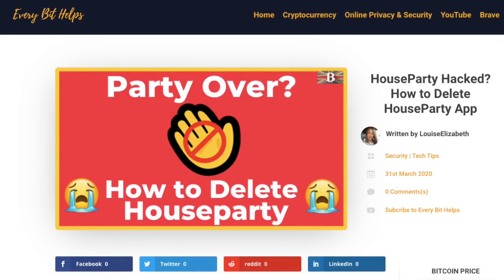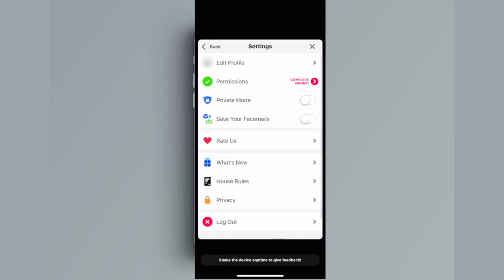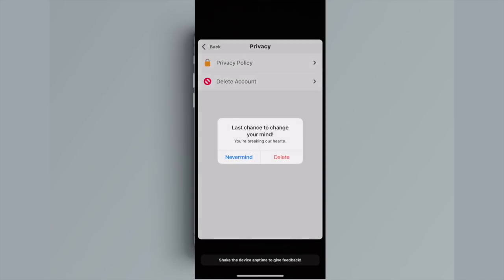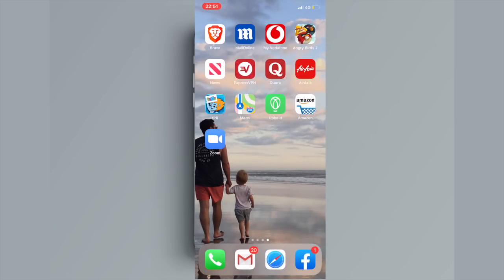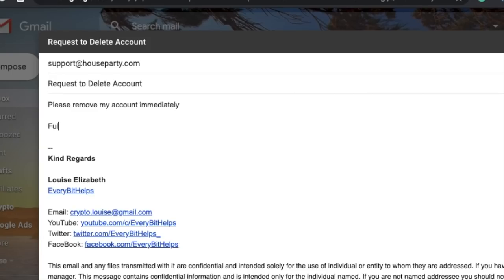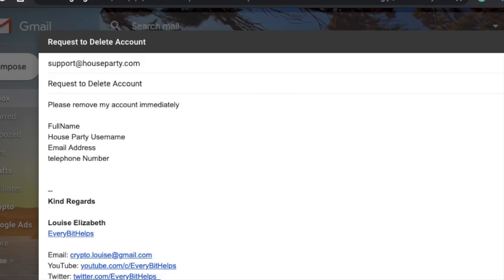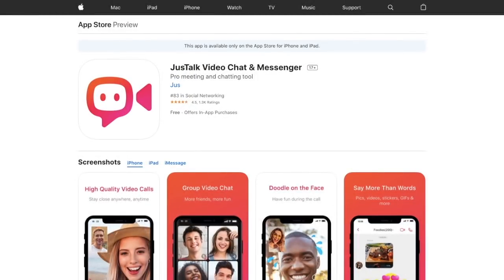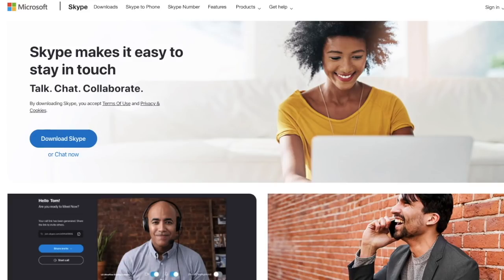How to Delete HouseParty App (iPhone & Android)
Whether you are deleting the HouseParty App due to recent security breach rumors or, you just want to delete your account. I walk you through you how to delete your HouseParty account & App for iPhone users. And I also explain the process for both Android and Desktop Apps.